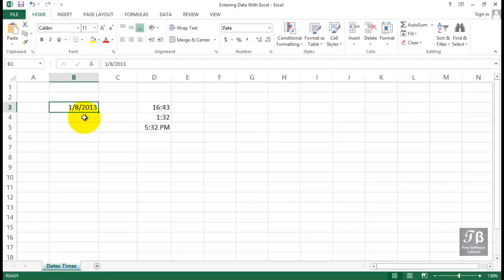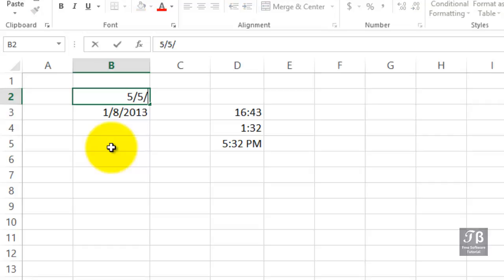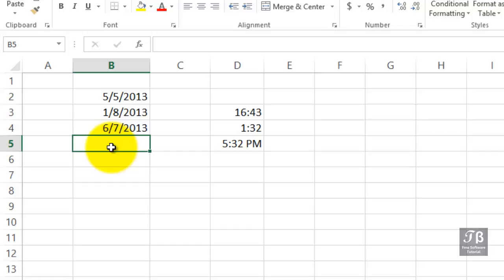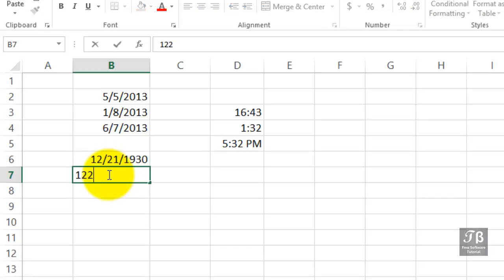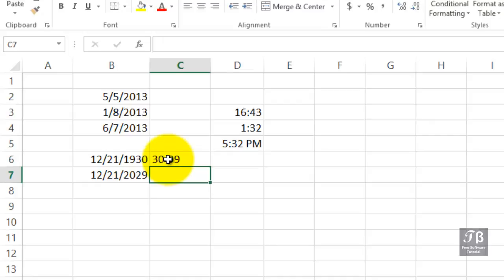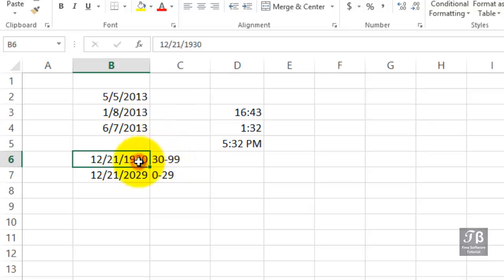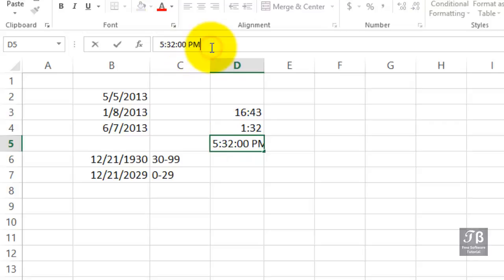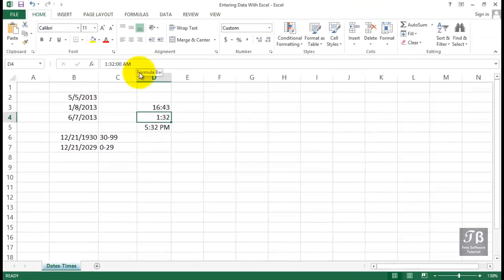13 Working With Date Time Format Microsoft Excel 2016 Beginner Course